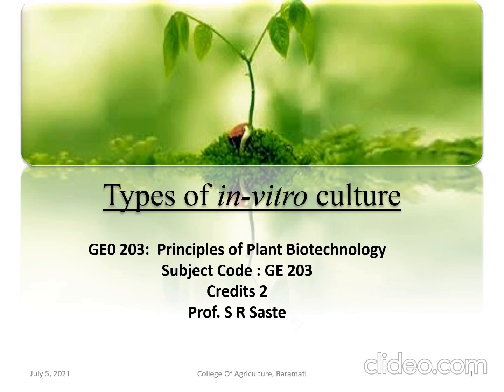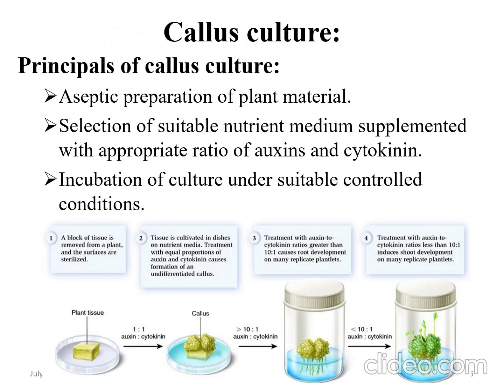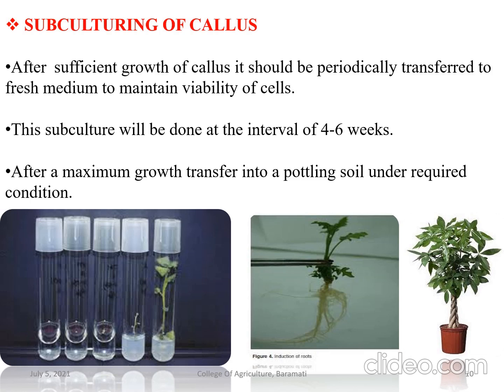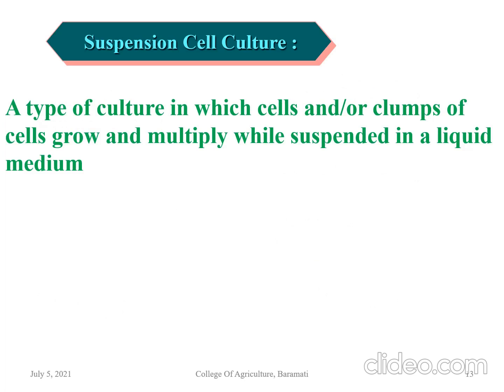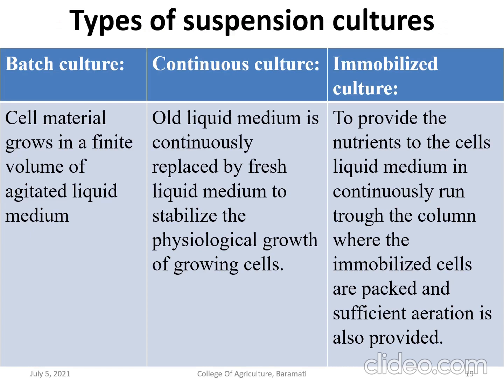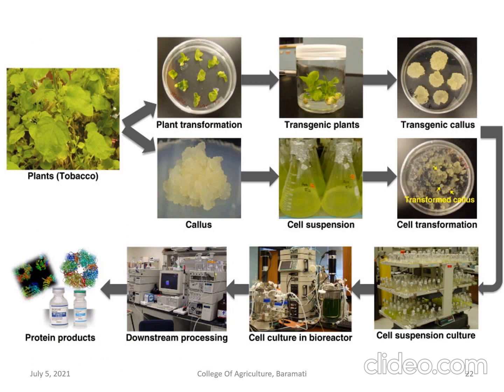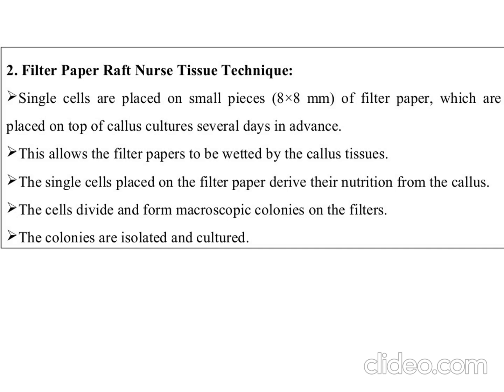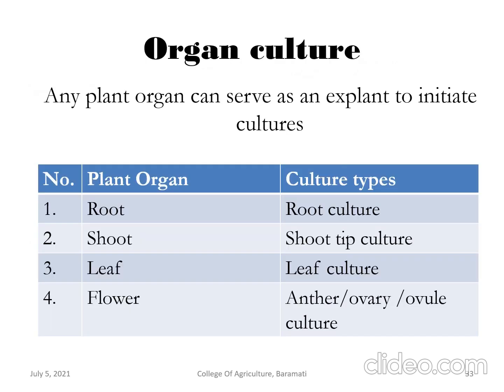GE 203: Topic no 4: Techniques of In-vitro cultures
Plant cells divide indefinitely in appropriate culture medium and regenerate into whole plant . Tissue culture refers to the growing of living plant cells, tissues or organs on suitable nutrient medium in sterile conditions. For in vitro culture, explants from healthy and young part of the plant is used to regenerate the whole plant.

Important features of in vitro techniques:- 1. The in vitro works are carried out in a test tube, dish or flask i.e. outside the living organism. Hence in vitro techniques are also referred to as plant tissue culture techniques. 2. Tissue culture work is confined to plants. 3. The tissues are grown in suitable nutrient medium. 4. Tissues are grown outside the parent organism from which tissues have been taken.